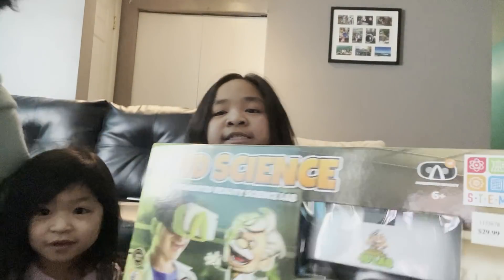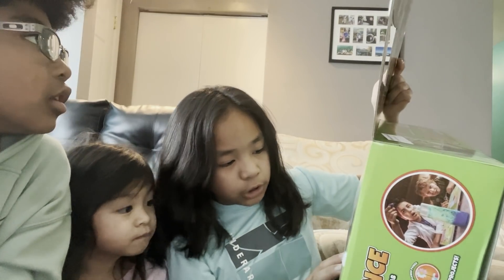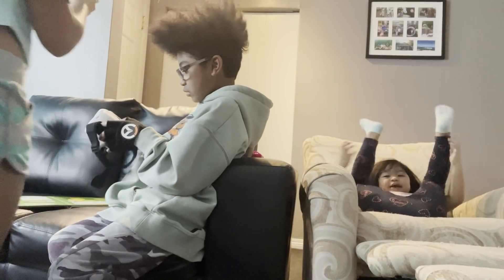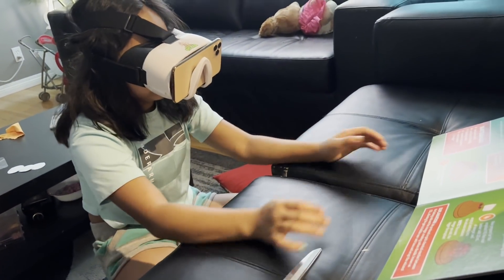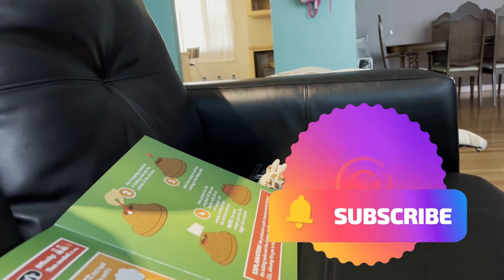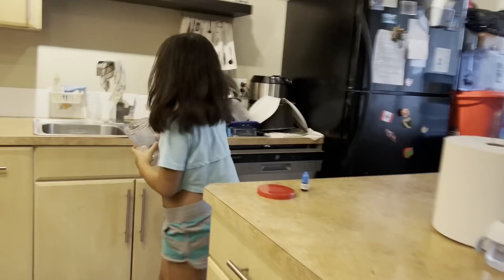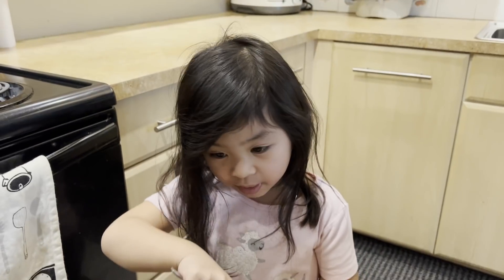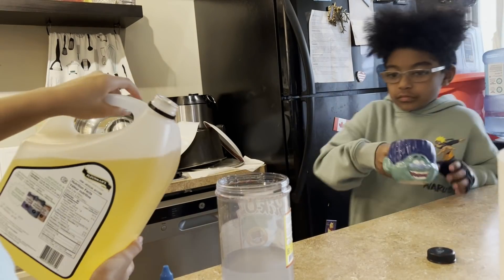UNBOXING 3D SCIENCE LAB EXPERIMENT